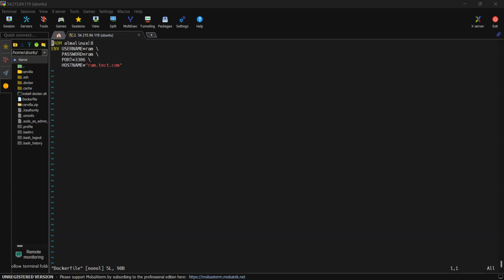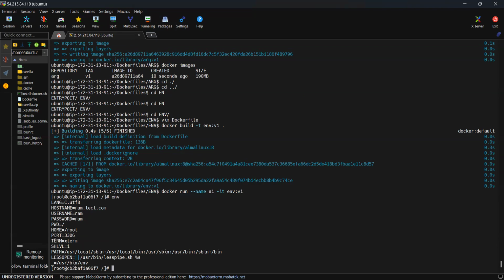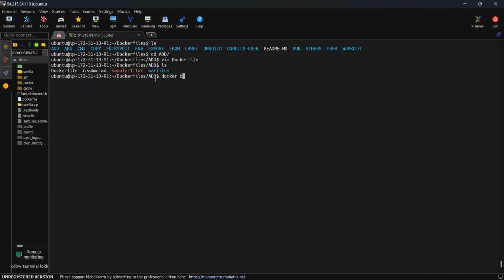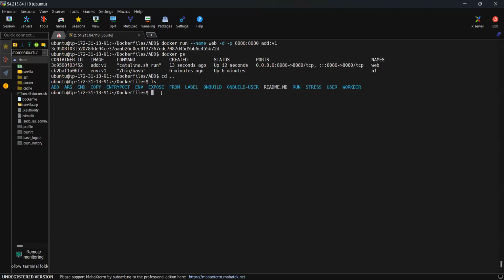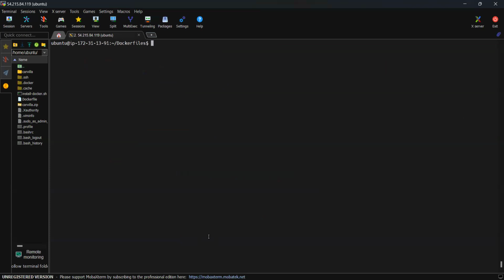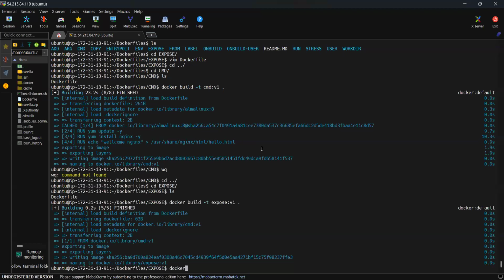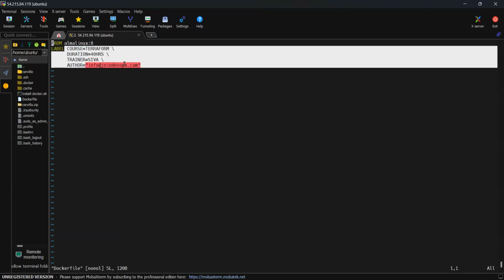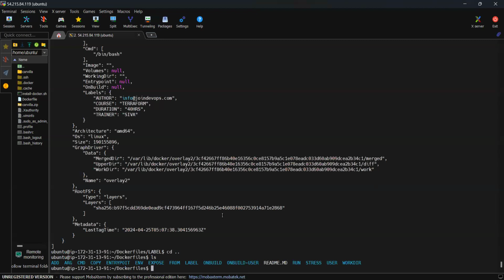14 dockerfile more usecases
dockerfile more usecases